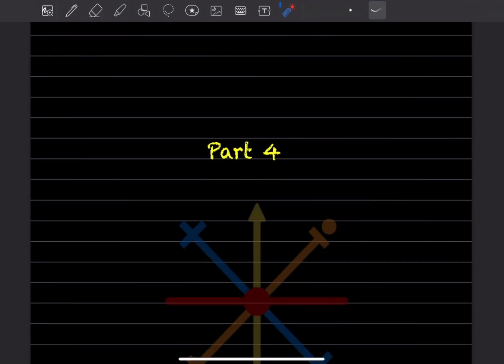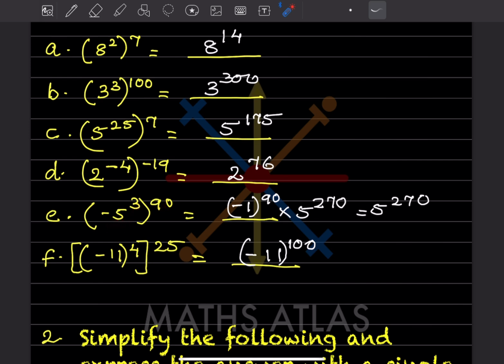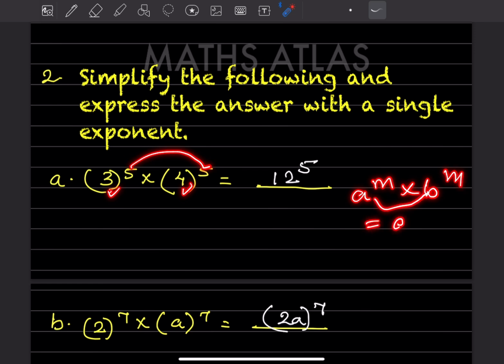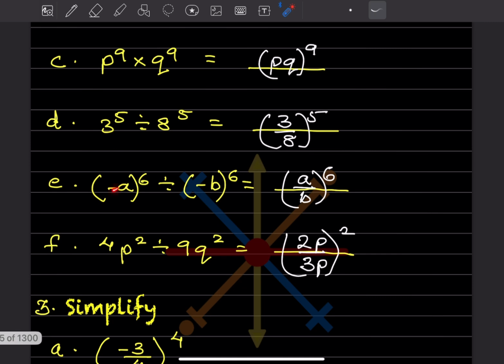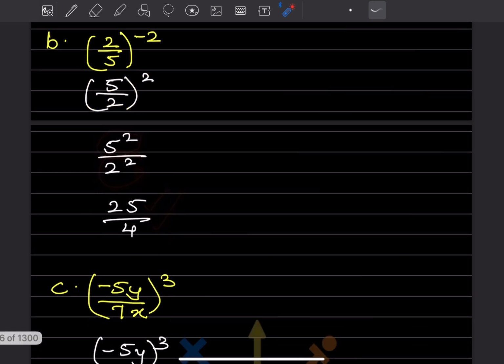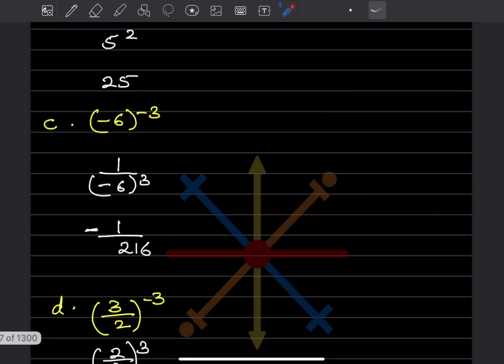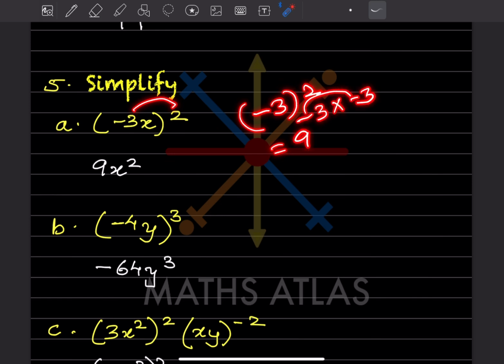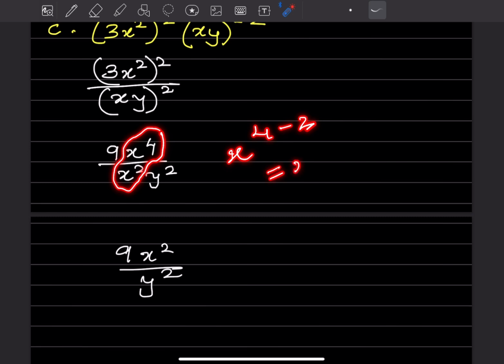Frank ICSE Mathematics Class 7|Chapter 5 | Exponents | Exercise 5.3 | P-4